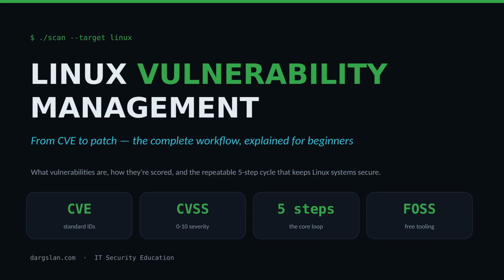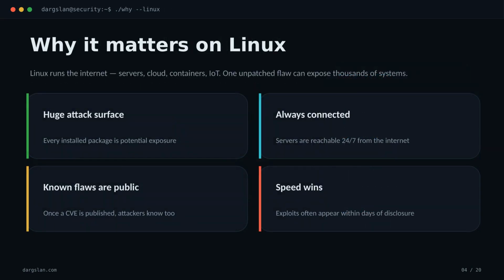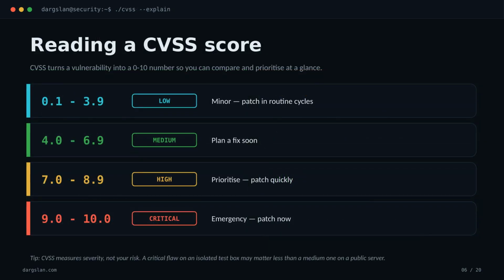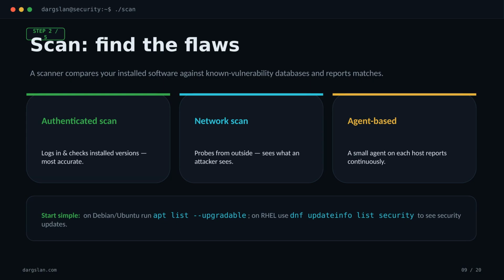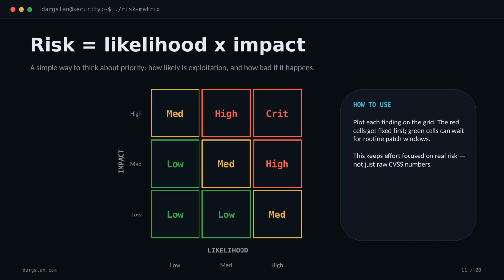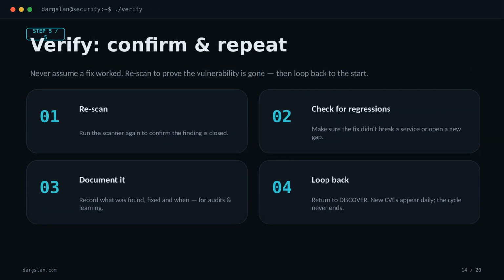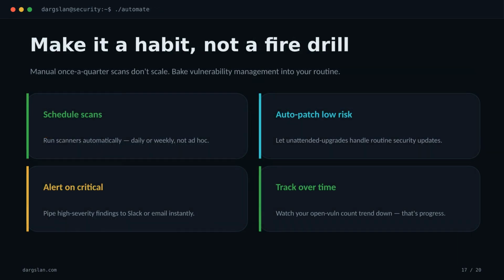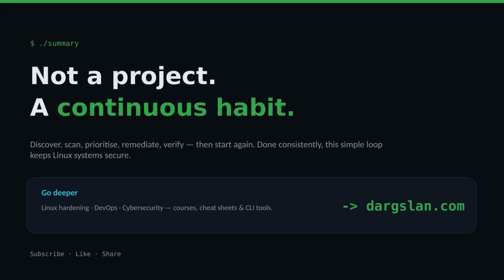Linux Vulnerability Management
Every Linux server has vulnerabilities — the question is whether you find them before attackers do. In this beginner-friendly guide we break down the complete vulnerability management workflow: what a vulnerability actually is, how flaws are scored, and the repeatable 5-step cycle that keeps systems secure. No prior security experience needed.

⏱️ WHAT'S INSIDE
00:00 What is a vulnerability? (threat vs risk vs exploit)
01:30 Why it matters on Linux
02:30 The language: CVE, CVSS, CWE & the NVD
04:00 Reading a CVSS score (low → critical)
05:30 The 5-step management cycle
06:00 Discover → Scan → Prioritise → Remediate → Verify
07:00 Free tools to get started
08:00 Common beginner mistakes
09:30 Making it a habit: automation & metrics

🔑 THE 5-STEP CYCLE
1️⃣ Discover — know your assets
2️⃣ Scan — find the flaws
3️⃣ Prioritise — rank by risk
4️⃣ Remediate — patch or mitigate
5️⃣ Verify — confirm & repeat

🛠️ FREE TOOLS COVERED
OpenVAS/GVM · Trivy · Lynis · OSV-Scanner · Nmap · apt/dnf built-ins

💡 Key takeaway: vulnerability management isn't a one-off scan — it's a continuous loop. CVSS measures severity, but YOUR risk = likelihood × impact.